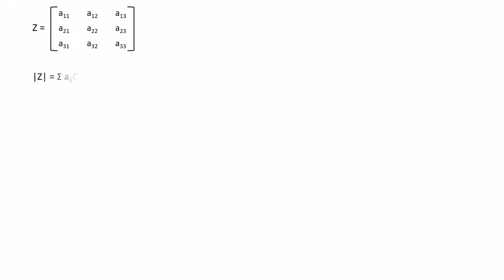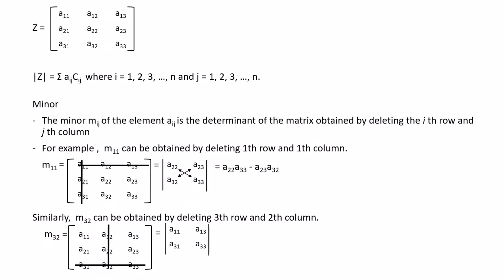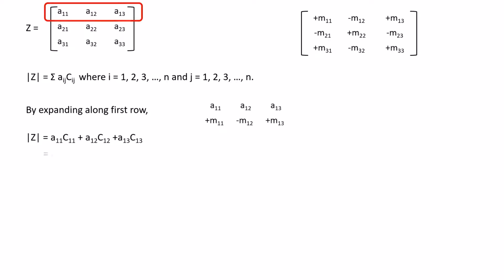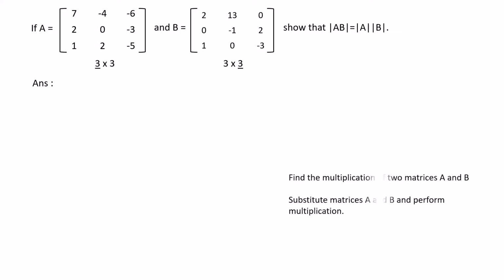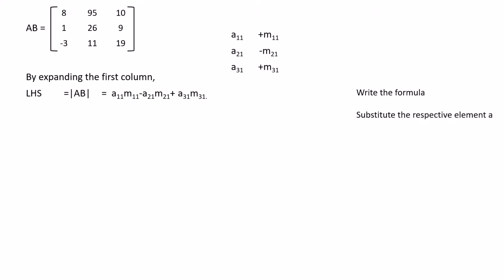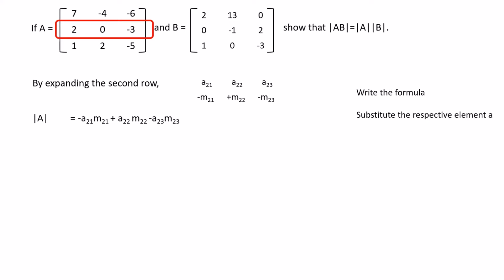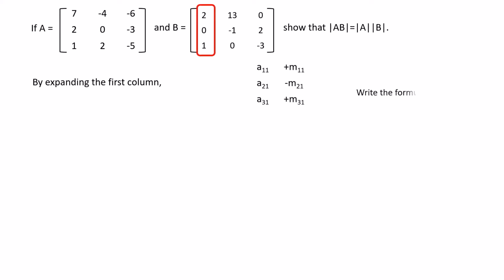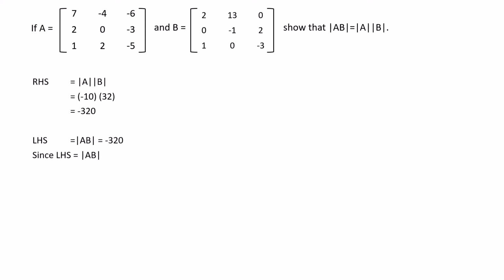T4 C Q6 SM015